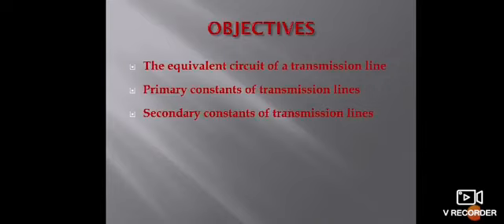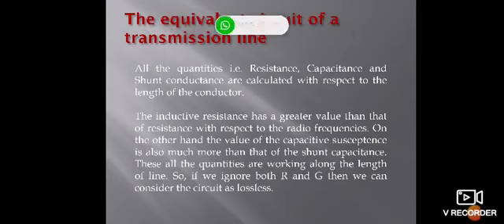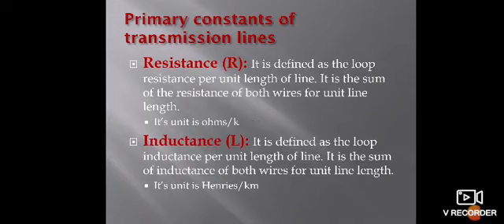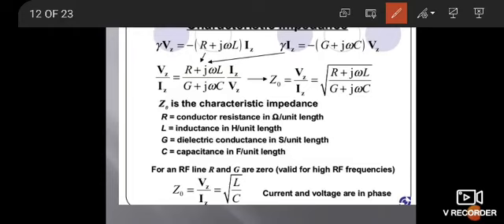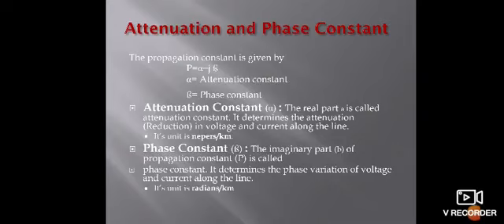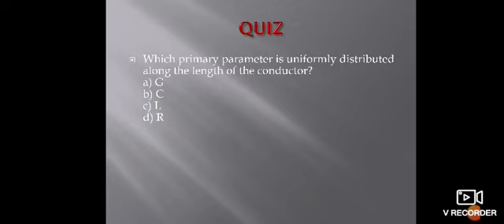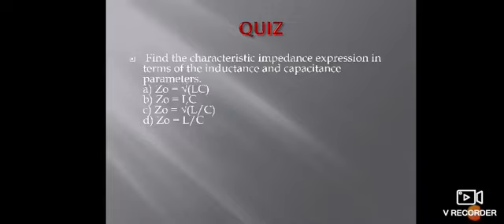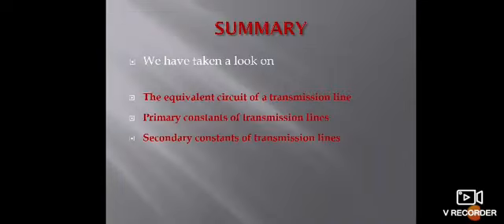28-06-2022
Primary and second constant,equivalent Circuit